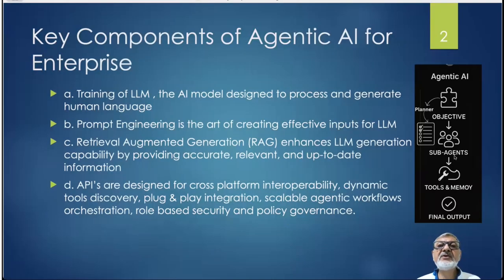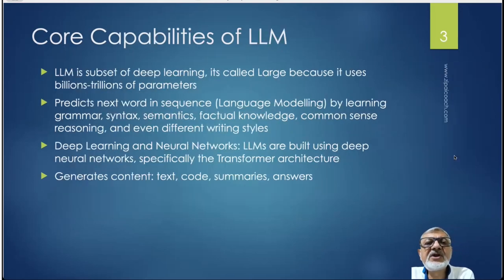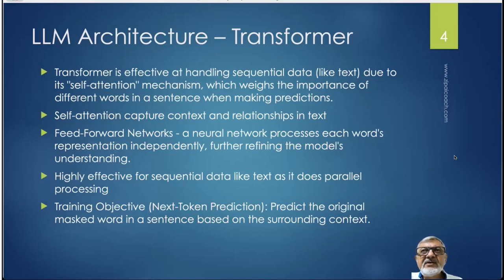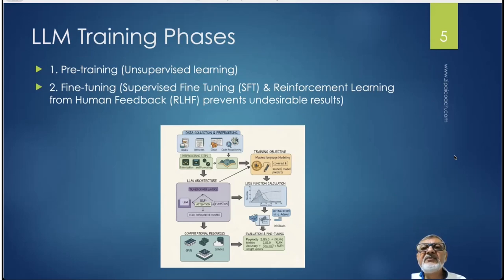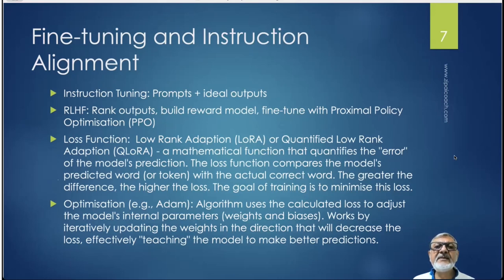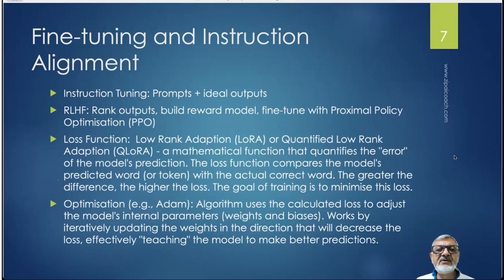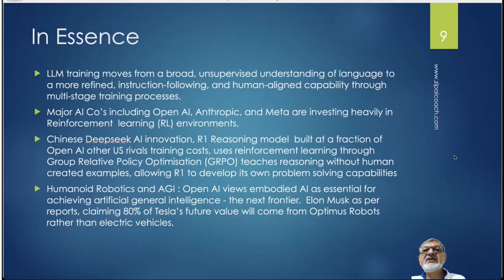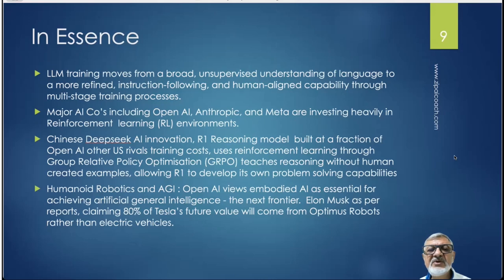AAIE2-a Key Components (Training LLM)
Agentic AI Enterprise, Agentic AI tools/Devops, Quantum Machine Learning, Advanced AI/ML.